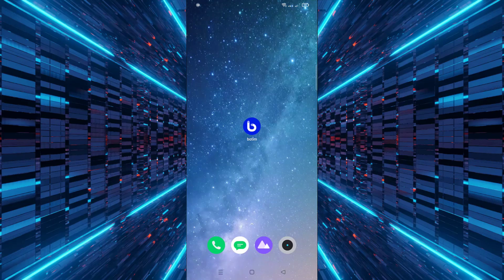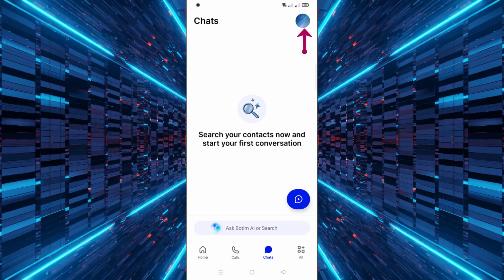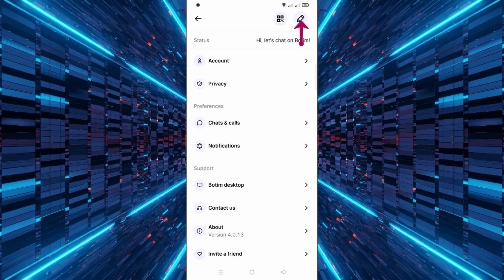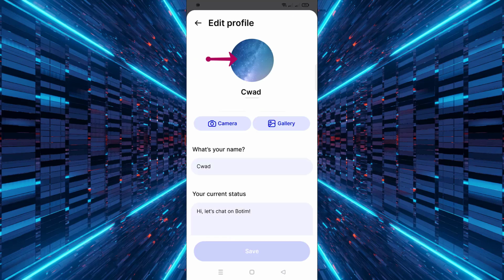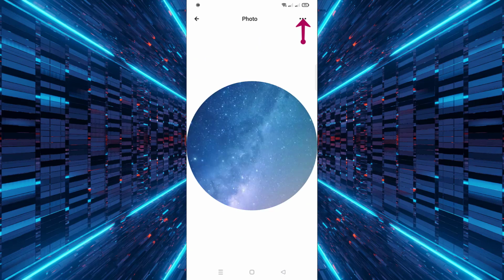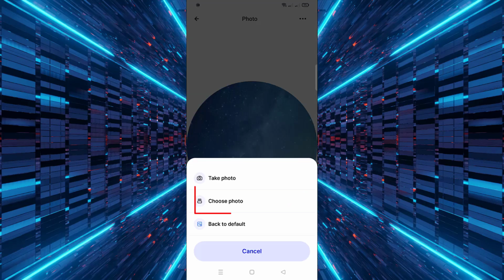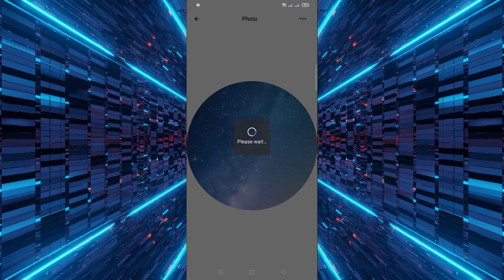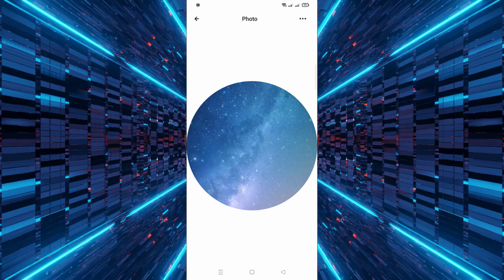How to Add a Profile Photo on Botim App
Learn how to easily change your Botim profile photo and make your account look more personal and professional. 🖼️

Updating your profile picture on Botim is quick, simple, and helps your contacts recognize you instantly. ✨

Personalize your Botim account today and keep your profile up-to-date for a better messaging experience. 🔄

Enhance your Botim profile and make your account stand out in just a few taps. 🌟

Botim app, profile photo, update profile picture, Botim profile, messaging app